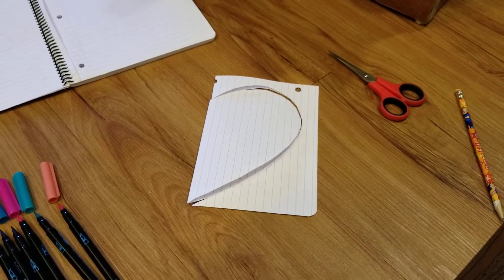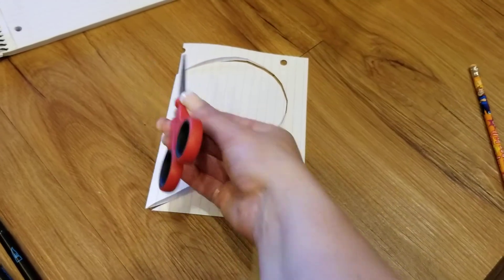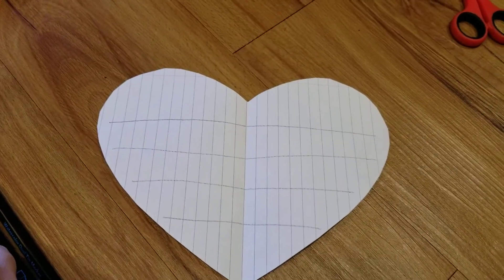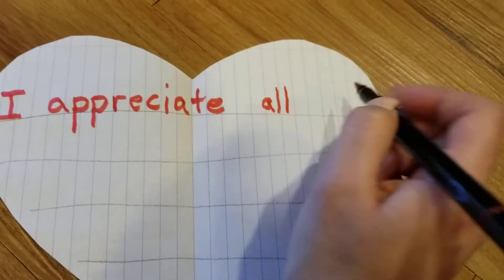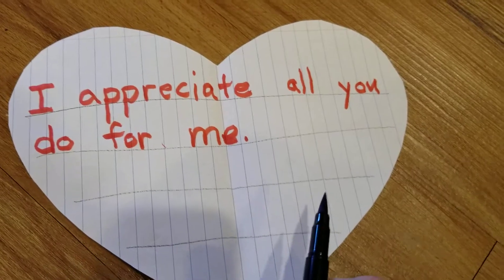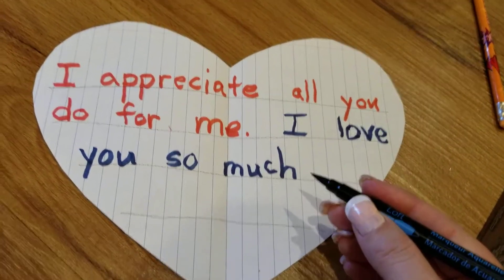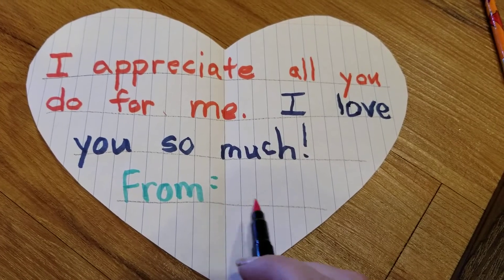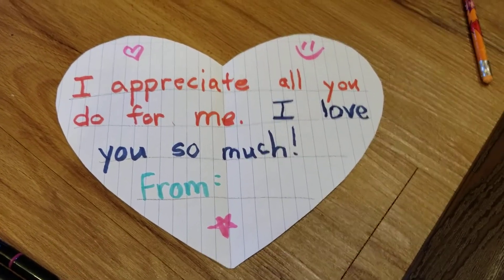Make a Mother's Day card